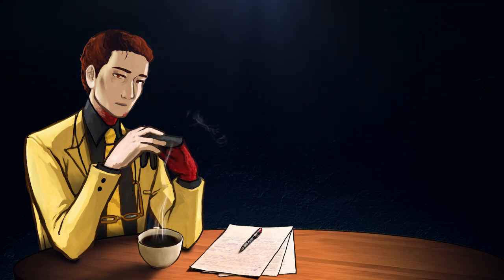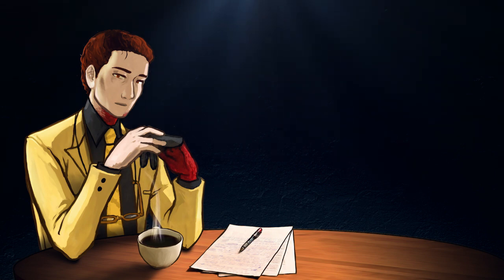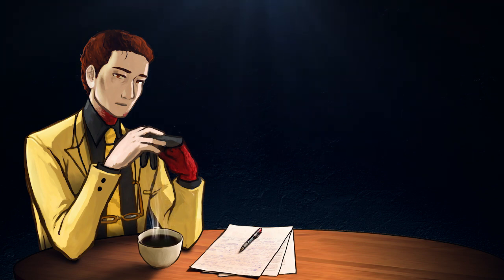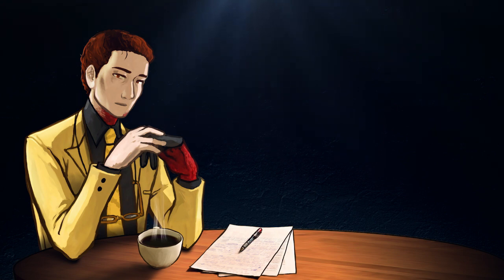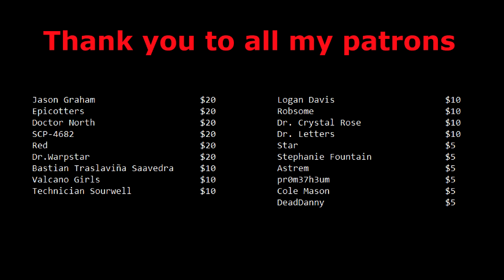Write Better by Writing Less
Knowing when to quit is maybe the best advice I can give on how to better write SCPs and tales.